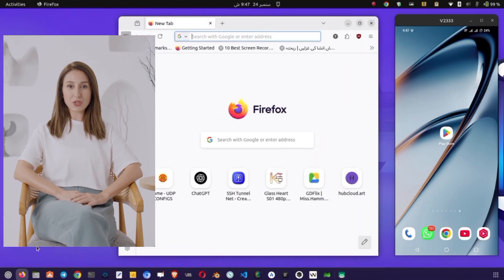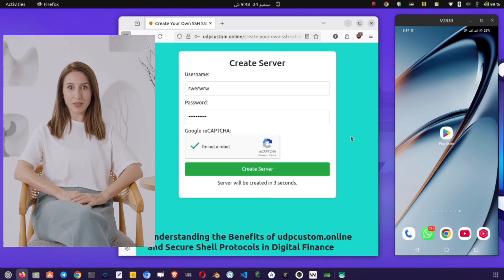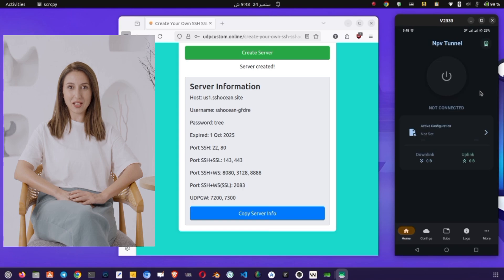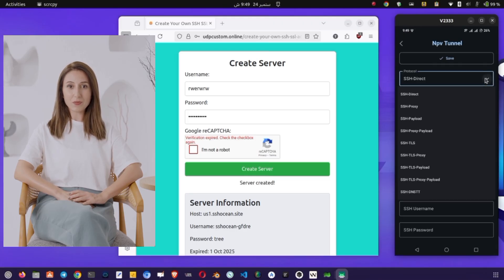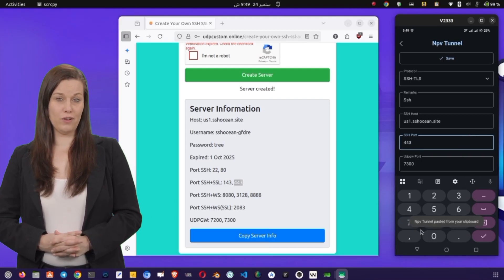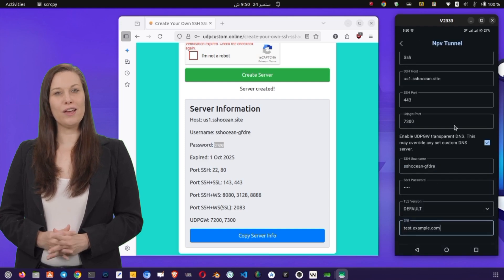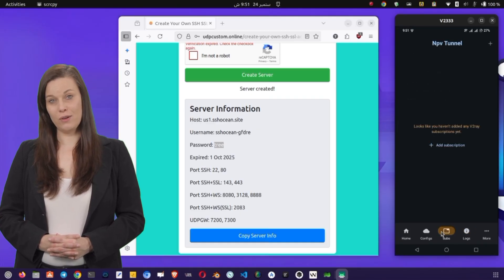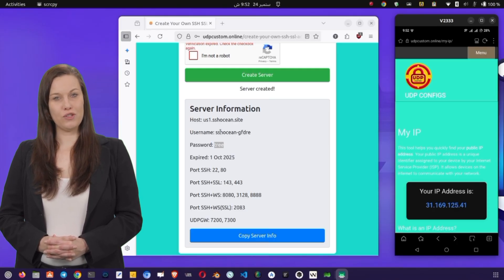How to Setup NPV Tunnel (NapsternetV VPN) with SSL/TLS | Step-by-Step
In this video, I’ll guide you step by step on how to set up and configure NPV Tunnel, also known as NapsternetV VPN, for SSL/TLS settings. You’ll learn how to create an SSL server, properly configure it in the VPN app, and establish a secure browsing connection. Whether you’re new to VPNs or looking to enhance your internet privacy, this tutorial will give you everything you need to get started.

▶️ 125tech.online